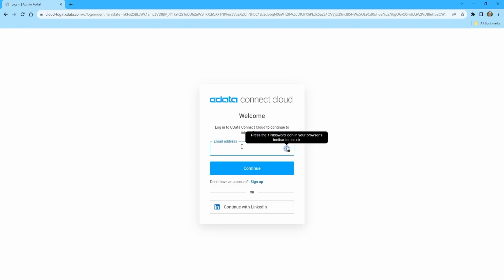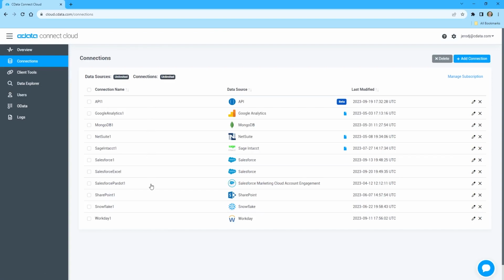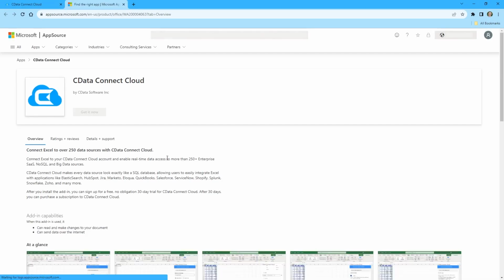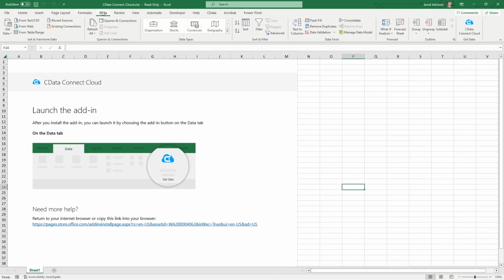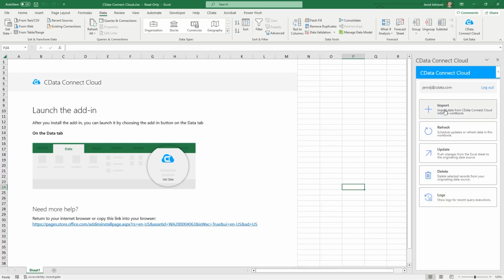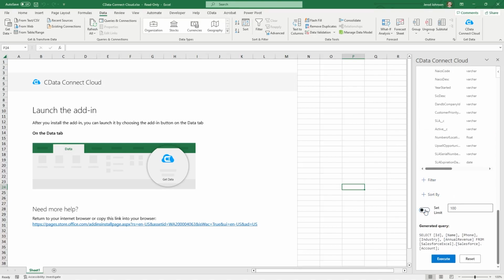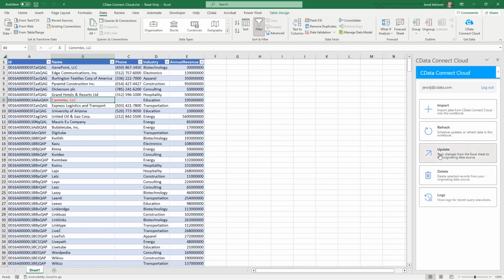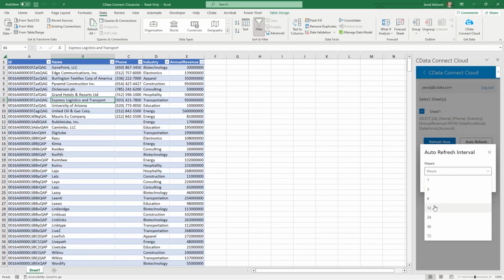Getting Started: CData Connect Cloud Excel Add-In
A brief overview of the CData Connect Cloud Excel Add-In, including installation, importing data, and updating data.